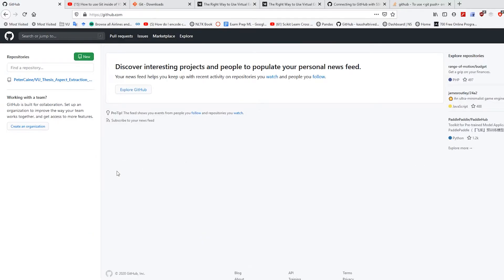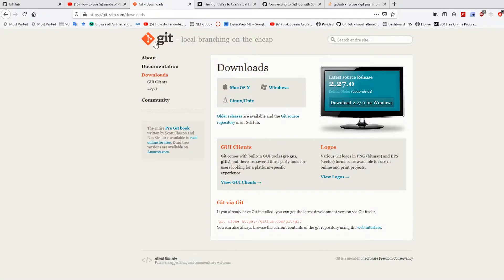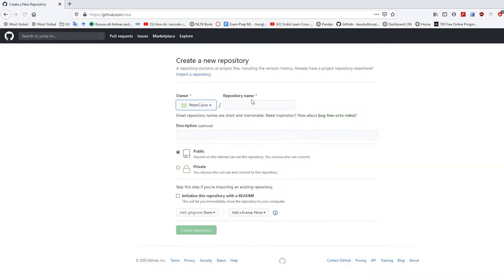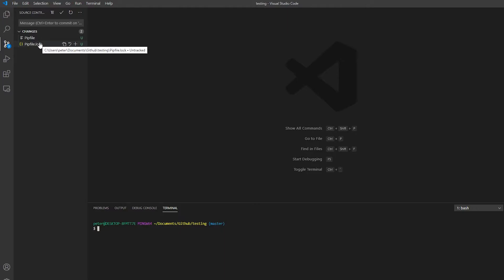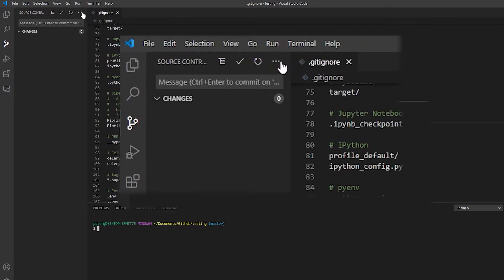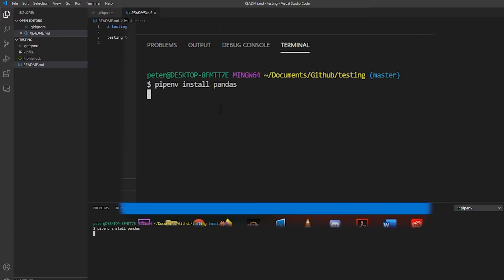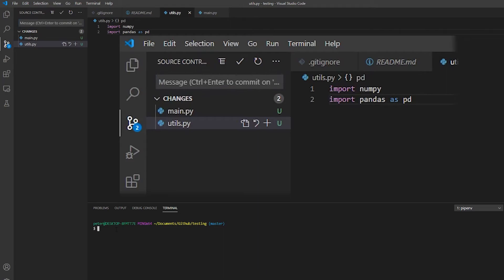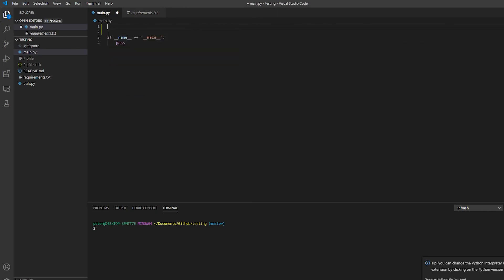VS Code; Git; Github & Virtual Environment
VS Code - Permission denied (publickey) frustration.

Inspired by this video I made the switch to VS Code. It worked well for a while but as I switched between operating systems, Windows was struggling. something, something.. SSH. When adding pipenv into the mix, I found myself out of my depth. No matter how many times I read the documentation - I couldn't get it to work.

So this is my (quick and dirty) workaround. Hope it helps